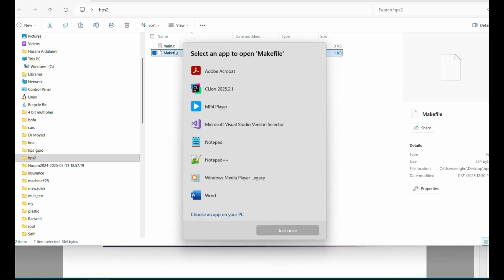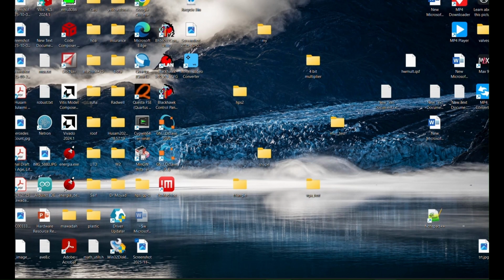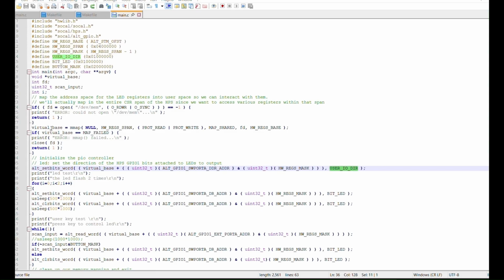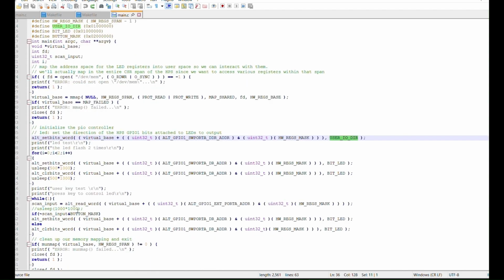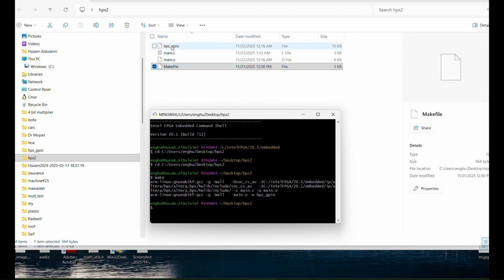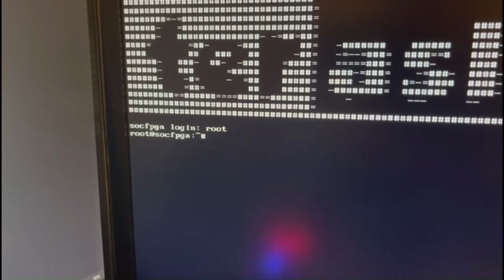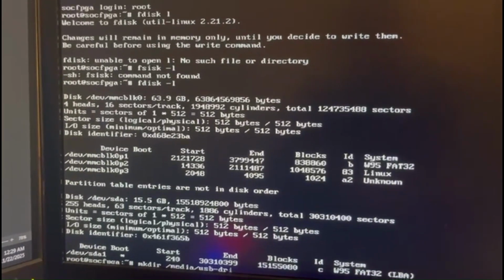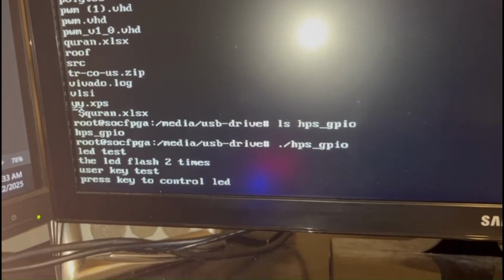Running C Code on the DE1 SoC ARM Linux System — GPIO LED & Button Control Tutorial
In this video, we walk through how to write, compile, and run a C program on the ARM processor of the DE1-SoC Terasic board, using the Linux environment. You’ll learn how to build a simple application that reads a push-button input and controls an LED output through HPS GPIO registers.
Create and use a Makefile to compile the project
✅ Cross-compile using Altera SoC EDS
✅ Transfer and execute the program on the DE1-SoC Linux system
✅ Observe LED behavior based on button input

🧰 What We Use in This Tutorial

DE1-SoC development board
Bootable SD card with Linux OS
Windows PC with USB & Ethernet ports
Altera SoC EDS (cross-compiler for ARM)
PuTTY (SSH/serial terminal)
FTDI Virtual COM driver

How Makefile automation works:
Selects the compiler
Chooses source files
Links them into an executable
How Linux applications interact with hardware through memory-mapped I/O
Why Linux uses virtual addresses, translated to physical addresses by the MMU
How to access GPIO registers from C to control hardware